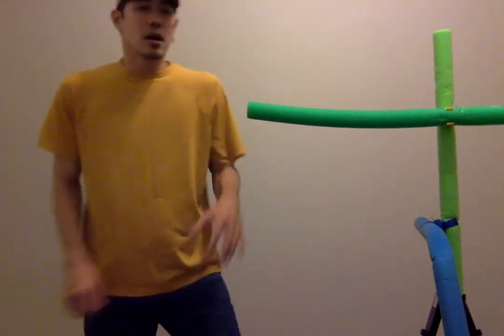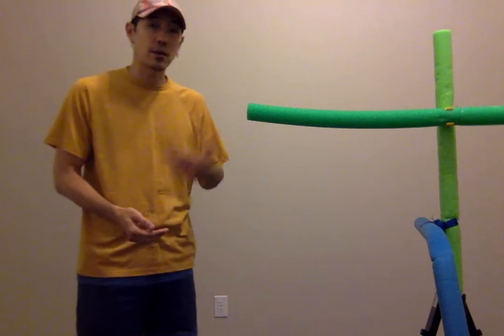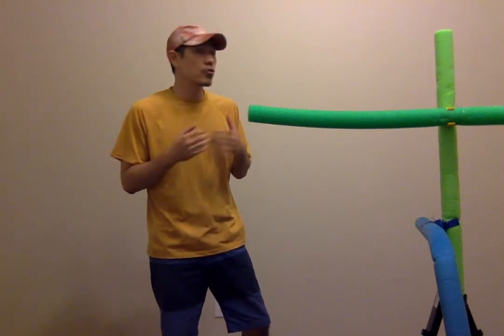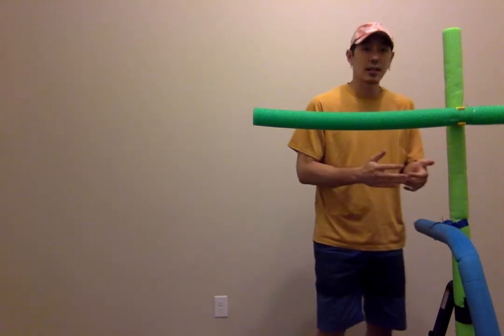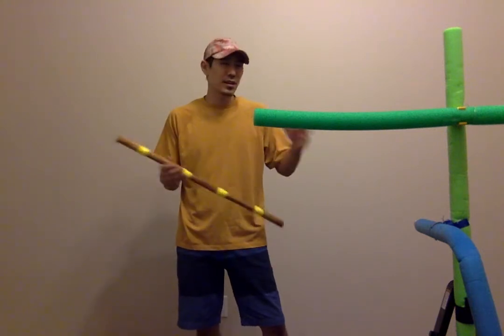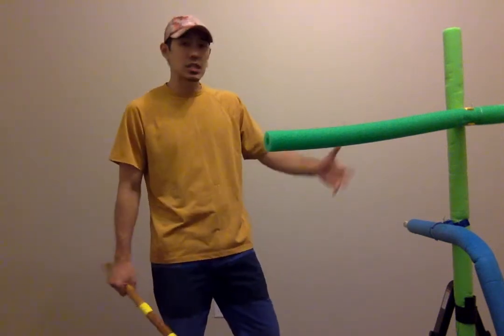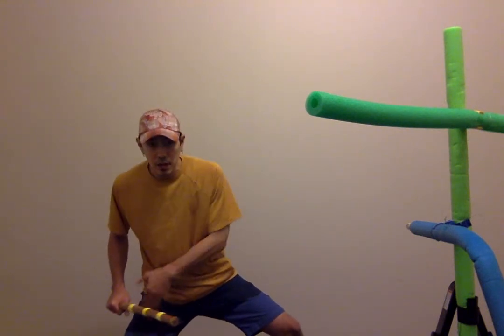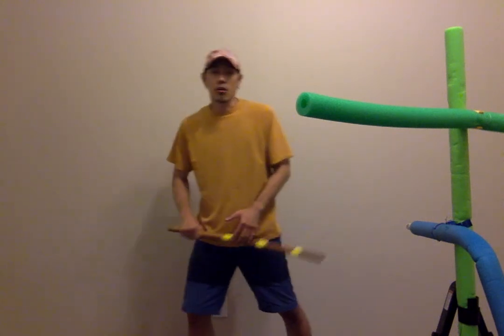Eskrima 2017 part 2 Ranges of Combat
The Four Ranges of Combat
1. Long Range
2. Medium Range
3. Close Range (Clinch)
4. Ground Range